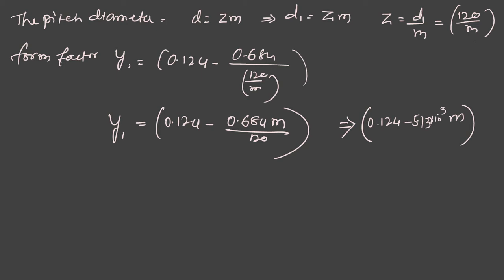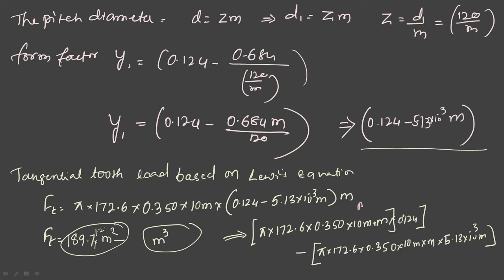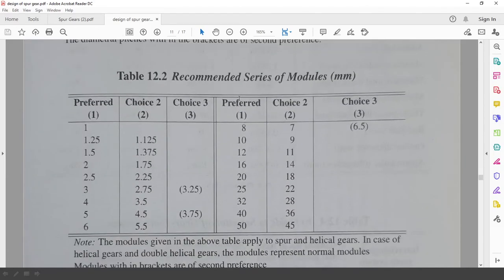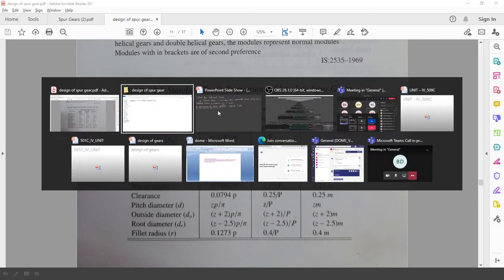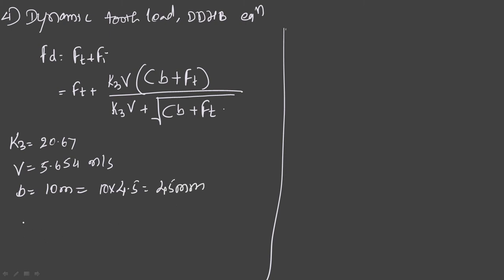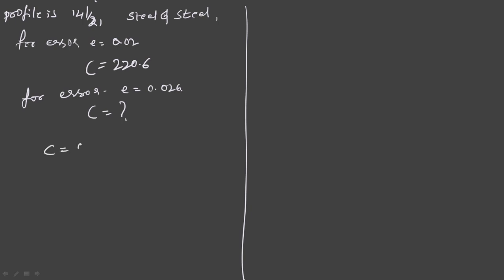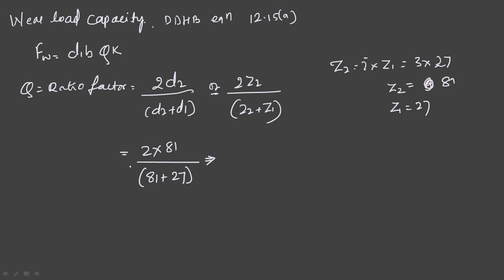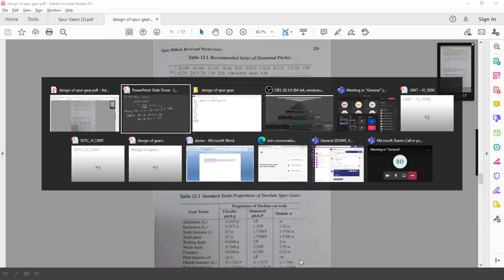Design of Spur gear Part - 2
How to design the spur gears when pitch circle diameter is given along with speed ratio
Using Machine Design Data Handbook